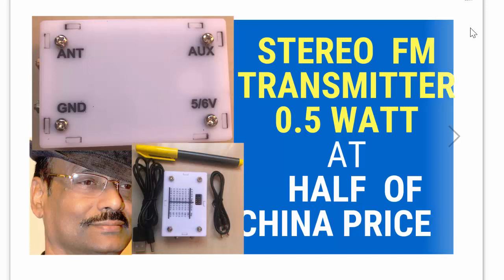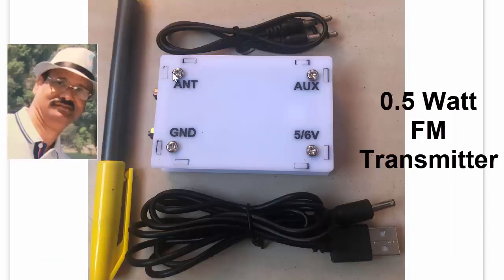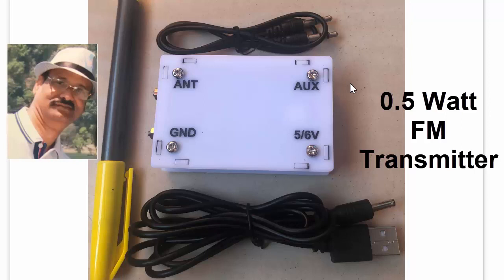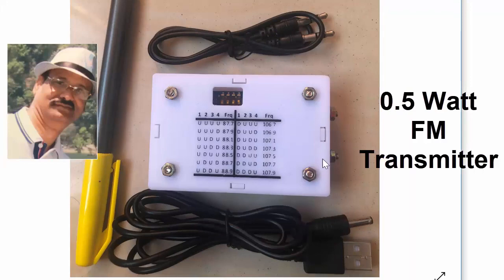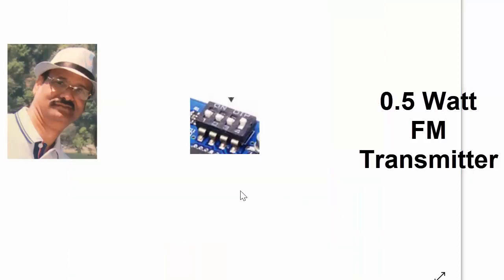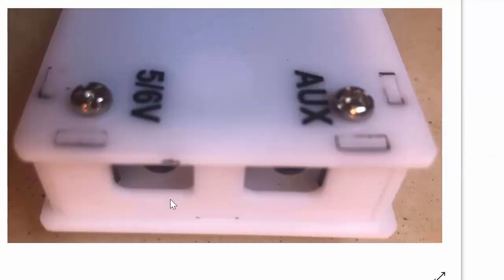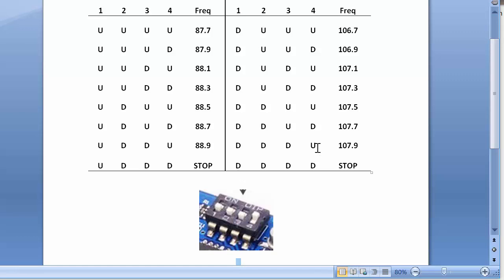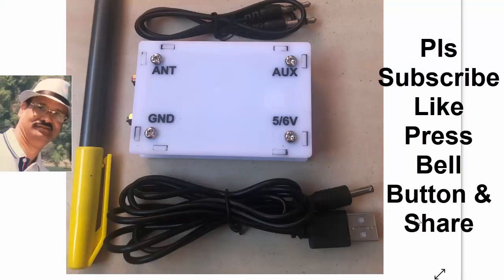FM transmitter long range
FM transmitter long range at half the China Price. Low-cost Excellent quality stereo transmission. Applicable to schools, Churches, Colleges, teaching institutions